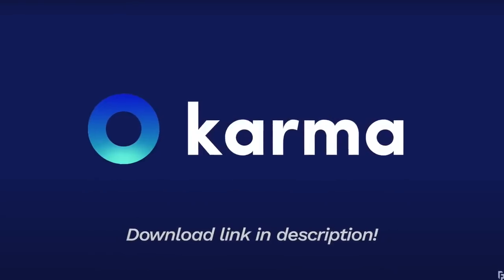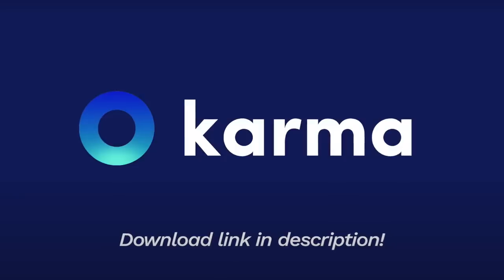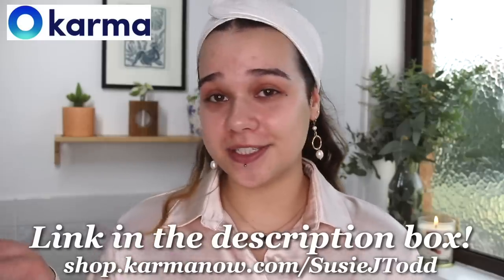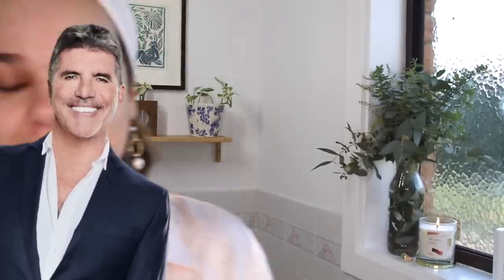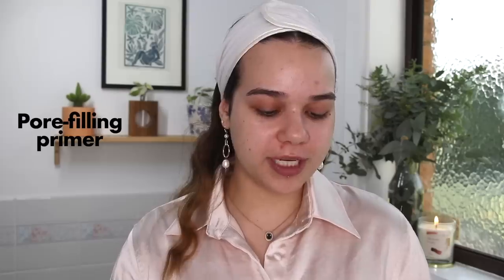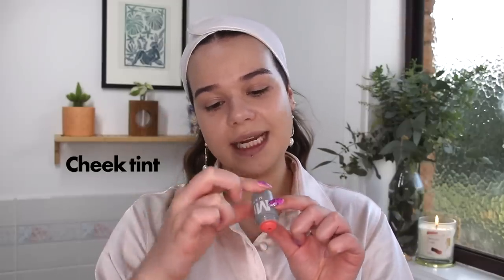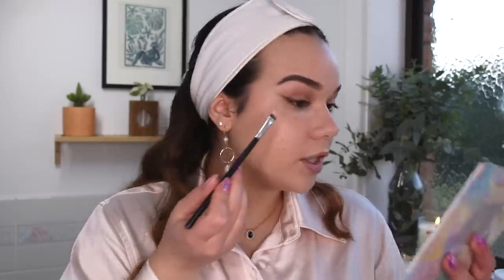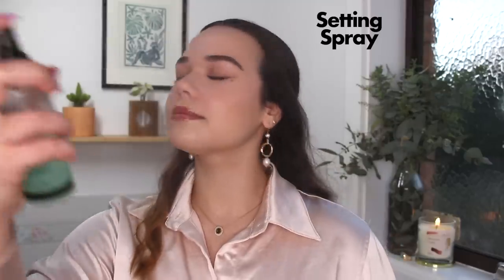Pretending i'm in a Vogue video *ft my dad Simon Cowell*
SKINCARE (in order)
CeraVe hydrating cleanser
Peppy Co cleansing egg
Frank Body hylauronic acid
Frank Body brightening eye serum
CeraVe daily moisturising lotion
Cetaphil UVA/UVB defence SPF 50+

MAKEUP:
PRIMER & SETTING SPRAY
Gerard cosmetics slay all day setting spray in "cucumber"
BASE
IT Cosmetics CC+ cream in "fair"
Milk Makeup flex concealer in "fair"
Milk Makeup lip and cheek tint in "perk"
Nude by Nature touch of glow highlight stick in "champagne"
POWDERS
Fenty Beauty pro filt'r setting powder in "lavender"
Marc Jacobs O!Mega Bronze in "tan-tastic"
BROWS
Il Makiage hypnotize fill and fix brow shaper
Anastasia Beverly Hills clear brow gel
EYES
Il Makiage colour boss squad eyeshadow, shade "no bullsh*t"
LIPS
Mecca Max pout pencil in "fancy"
Fenty beauty gloss bomb in "fussy"

Outro music is v a l e n t i n e s by Soya beats